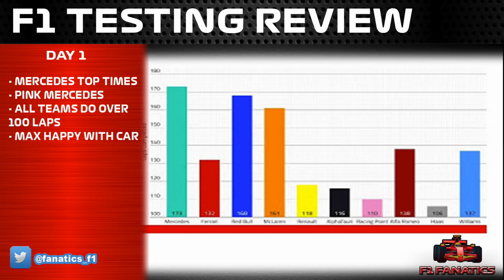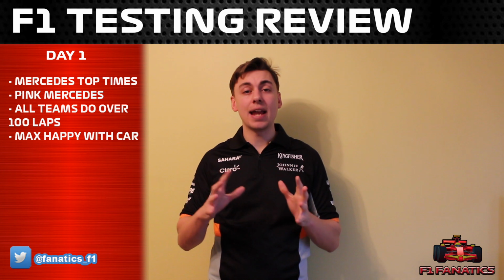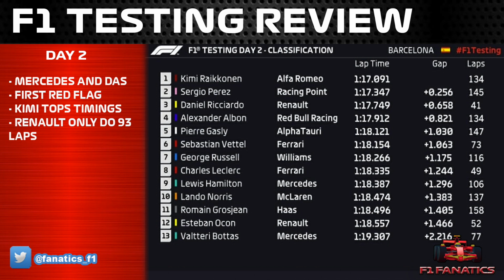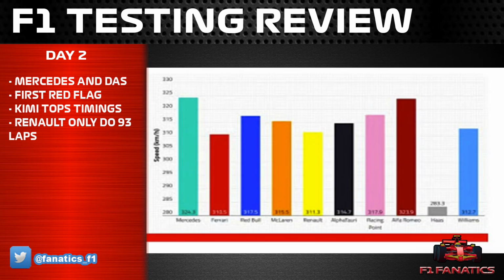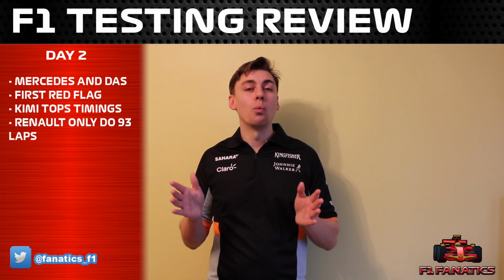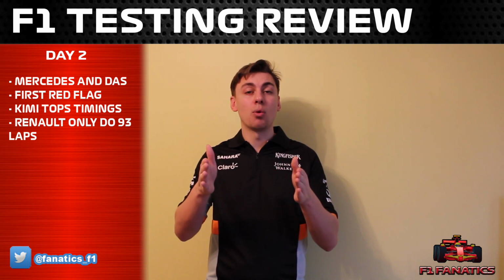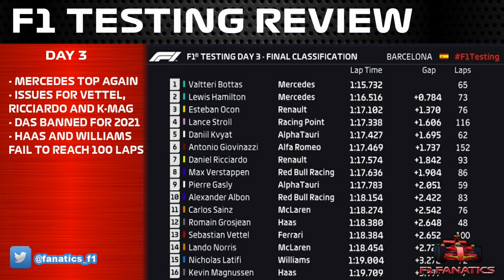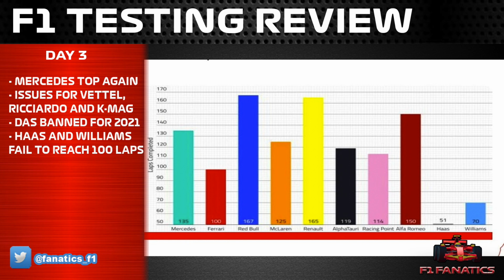F1 Testing Week 1: The Review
Hi guys!

F1 is back! Well testing is here. but it's back! Today we review the first week of testing and discuss the main talking points and look at the times and how much track time the teams were getting! Excited to see the cars? Thoughts on Mercedes DAS system?